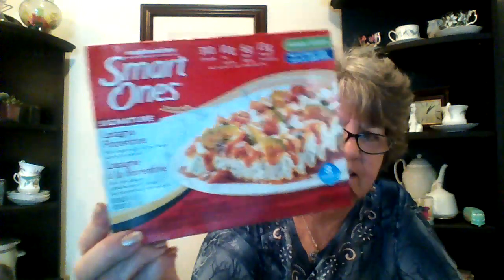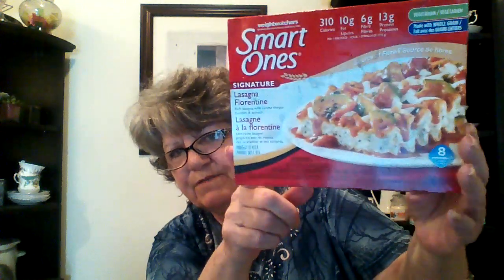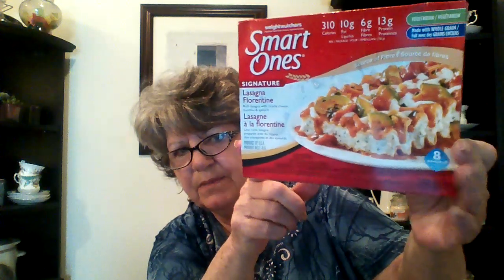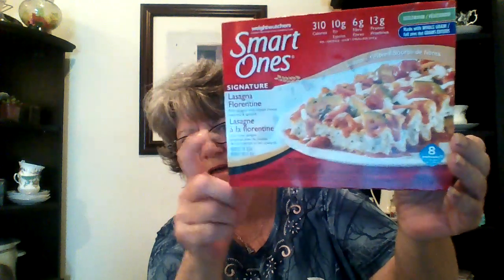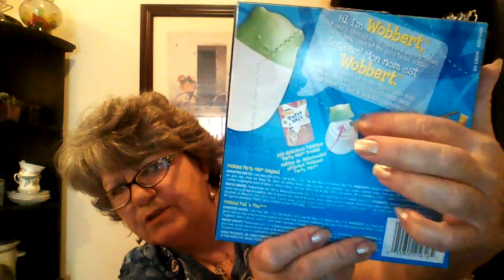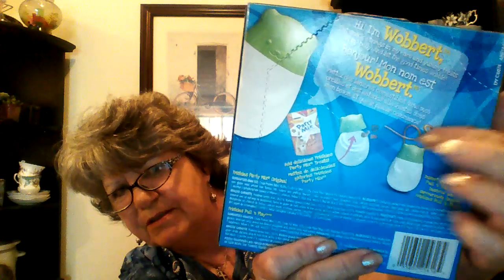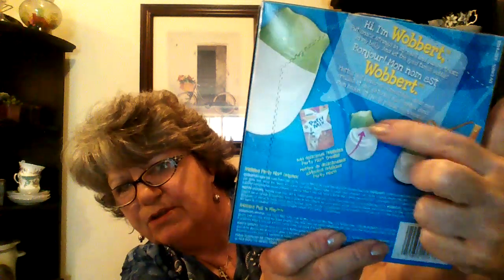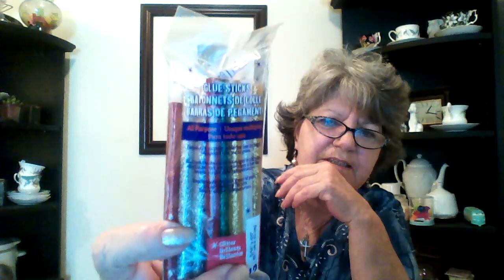Walmart, Dollar Tree and Dollarama Haul Jul 15th